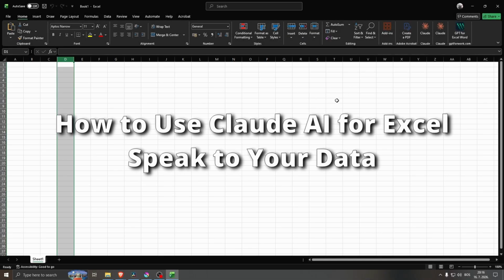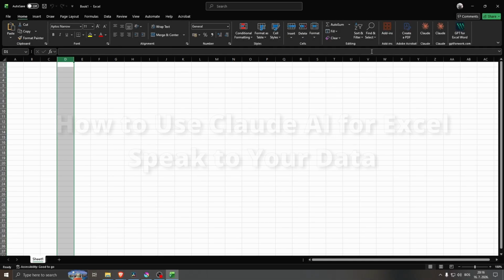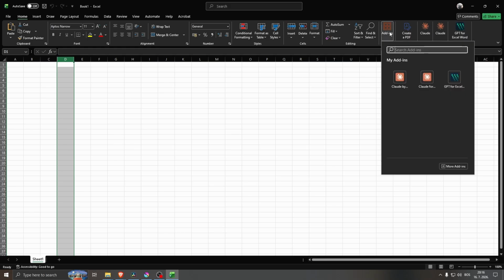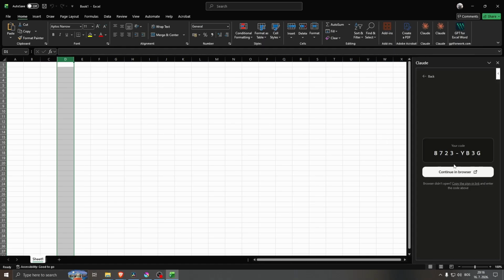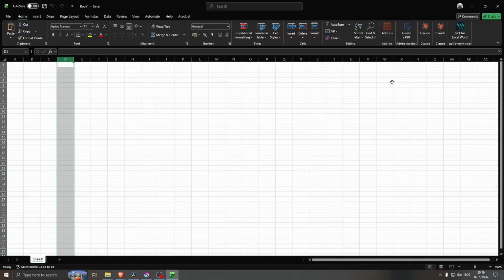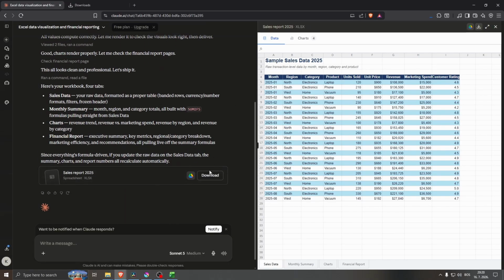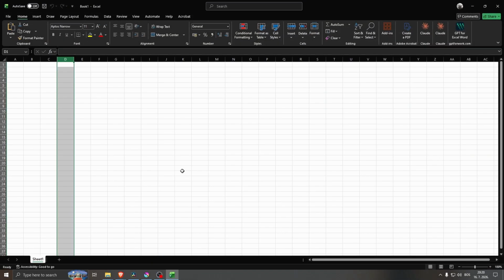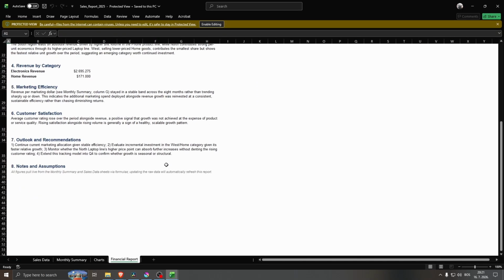How To Use Claude AI For Excel - Speak To Your Data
In this video I show you How To Use Claude AI For Excel Speak To Your Data